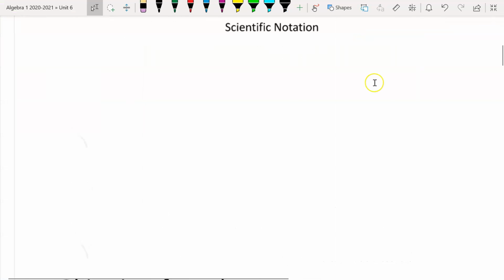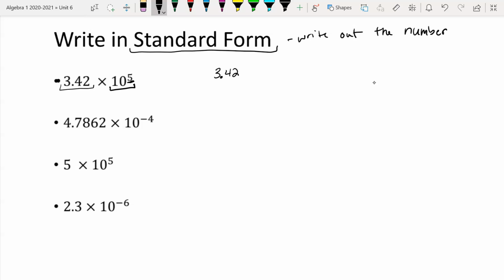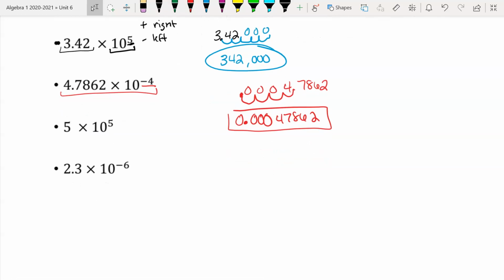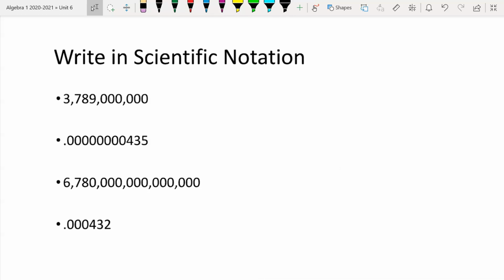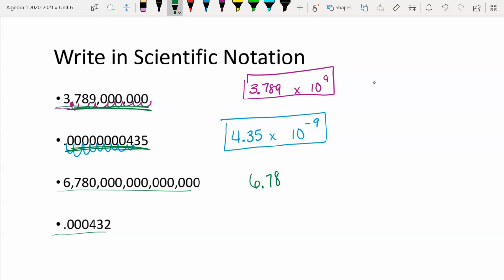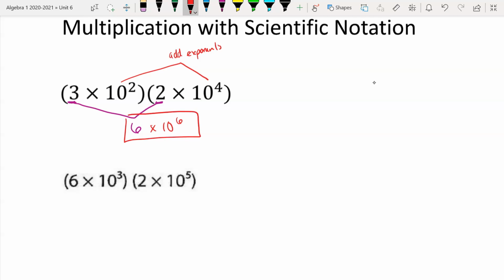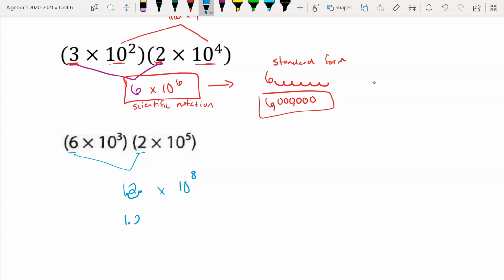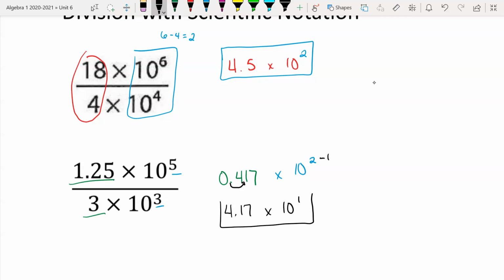027: Scientific Notation